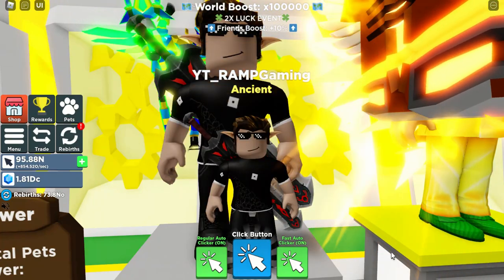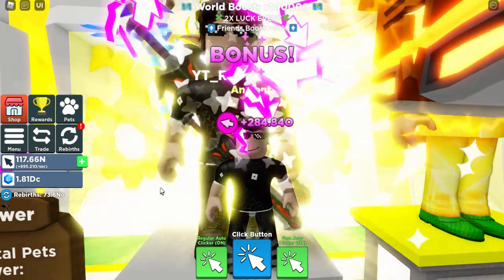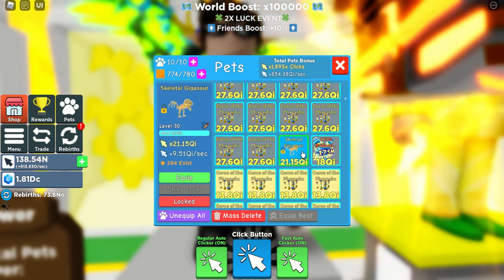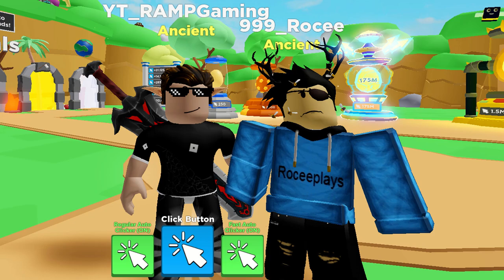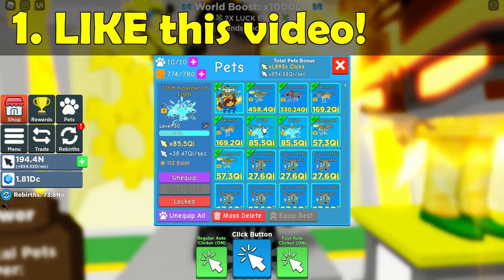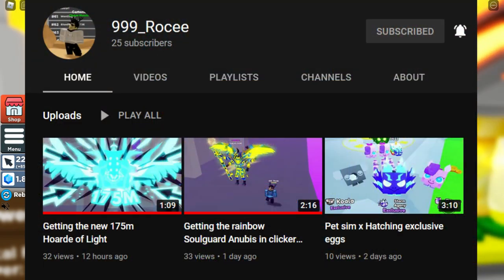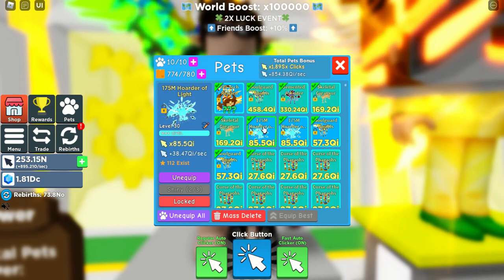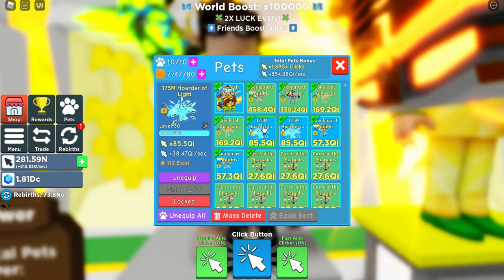SECRET PET GIVEAWAY in Clicker Simulator (Roblox) 175M HOARDER OF LIGHT GIVEAWAY! FREE SECRET PET!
New Clicker Simulator Code: 300SHINYCHANCE

Clicker Simulator By Pressure Studios
🔔 UPDATE 13🔔
🐟NEW 175M EVENT EGG GOES AWAY FOREVER IN 7 DAYS!
🏆NEW EGYPT ISLAND
🔥2 NEW CRAFTED PETS + REBIRTH PET
💰CLICKS CHEST IN TIME WORLD
🥚EGYPT EGG WITH 9 PETS
❓SECRET PET IN EGYPT EGG
❤️NEW ROBUX EGG
🐍7 DAY LIMITED TIME SHOP PETS
☑️ Roblox Premium members can equip 1 extra pet!
💨 Double-tap your jump button to Double Jump! (PC = Spacebar, Mobile = Jump Button)

HOW TO PLAY:
⚡ Click to get clicks!
🐾 Hatch, collect, and trade LEGENDARY pets!
🔄 Rebirth to get a Clicks multiplier and Gems!
💰 Buy rebirth pets & buttons to help you on your journey!
⏫ Unlock more Double Jumps & discover Islands high above!
🏆 Climb the leaderboards & become a Clicking God!

175m hoarder of light
175m hoarder of light secret pet
175m hoarder of light clicker simulator
175m hoarder of light clicker sim
clicker simulator 175m secret pet
clicker sim 175m secret pet
clicker simulator 175m hoarder of light
clicker sim 175m hoarder of light
clicker simulator 175m event
clicker sim 175m event
clicker simulator 175m event egg
clicker sim 175m event egg
clicker simulator 175m visits
clicker sim 175m visits
clicker simulator new update
clicker sim new update
175m hoarder of light clicker simulator
175m hoarder of light clicker sim
175m secret pet clicker simulator
175m secret pet clicker sim
clicker simulator
clicker sim
clicker simulator roblox
clicker sim roblox
roblox clicker simulator
roblox clicker sim
roblox gaming